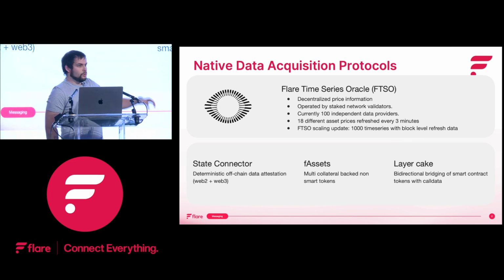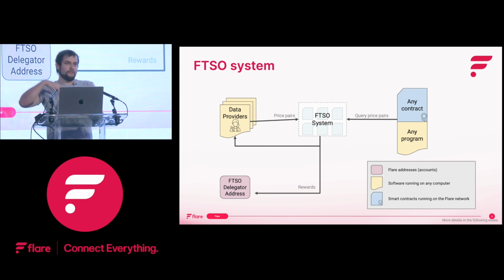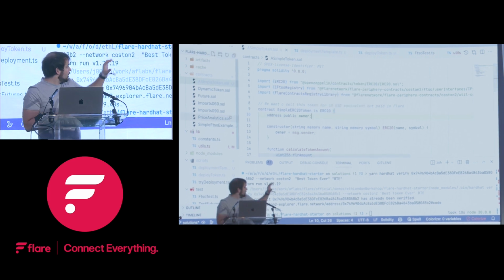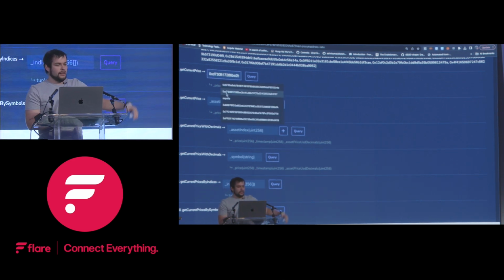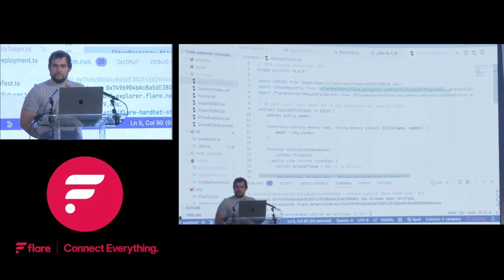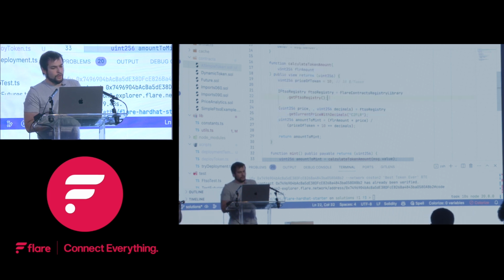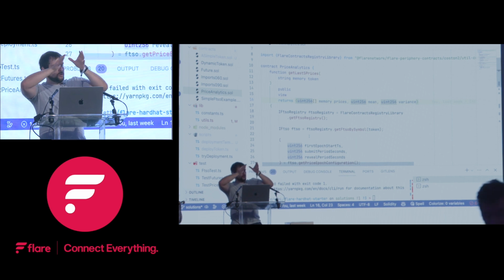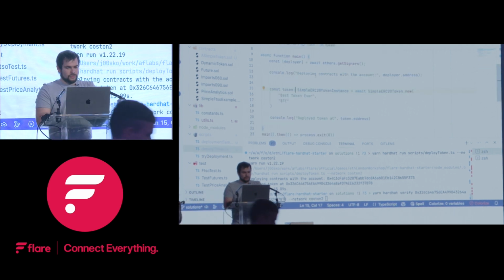Flare developer workshop at ETH London 2023: Using the Flare Time Series Oracle in your dapps.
Flare senior solidity engineer, Filip Koprivec, leads a developer workshop at the ETH London Hackathon.

Learn about the Flare Time Series Oracle (FTSO), a highly-decentralized and native protocol for safely acquiring external time series data for use on Flare - such as digital asset price pairs. It takes data at predetermined intervals (currently 3 minutes) from an independent network of 100 data providers, which are incentivized to deliver accurate data.

See code examples for accessing the decentralized data provided by the FTSO in your dapp.